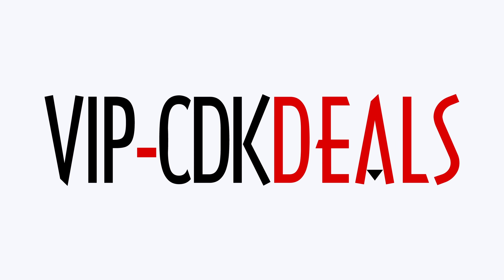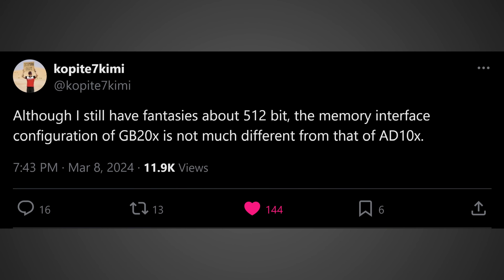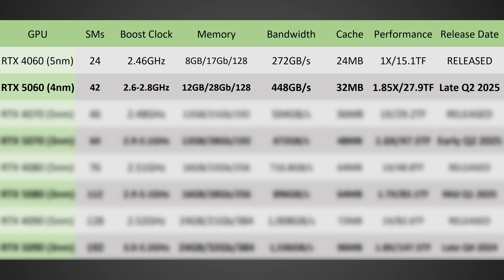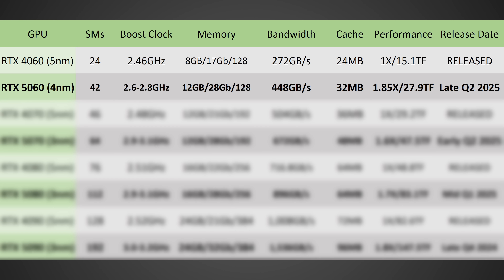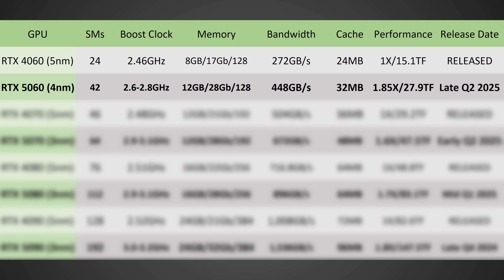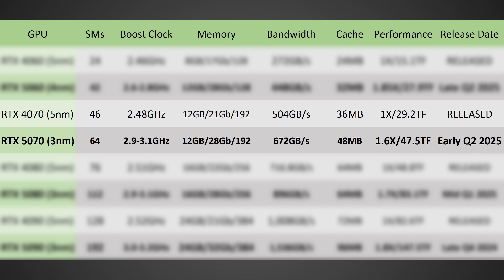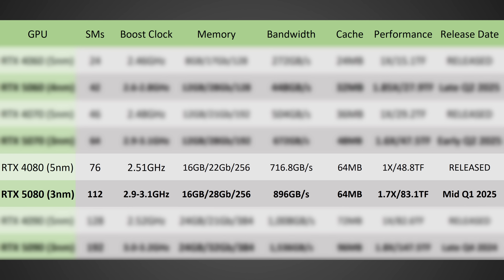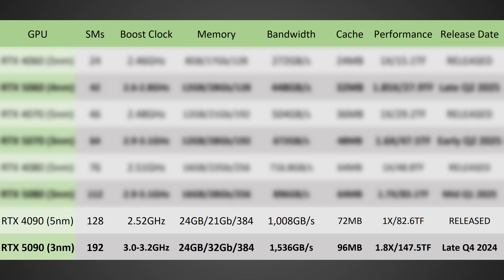RTX 50 Blackwell Leak - 5090, 5080, & 5070 Release Date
Nvidia is getting ready to launch new RTX 50 GPUs this year starting with the RTX 5090 which could be one of the largest performance leaps ever.

FULL DISCLOSURE
END DISCLOSURE